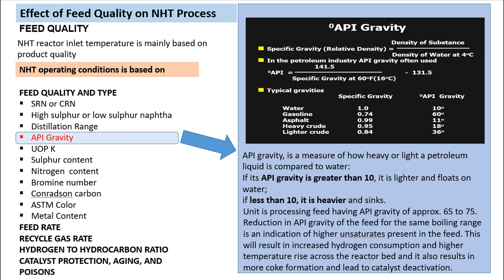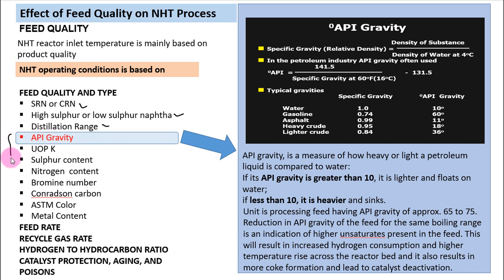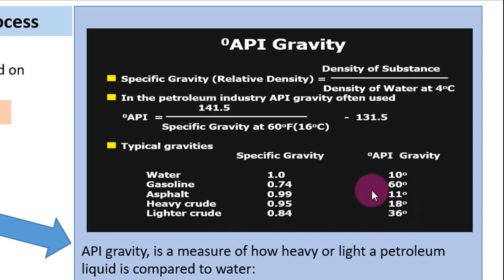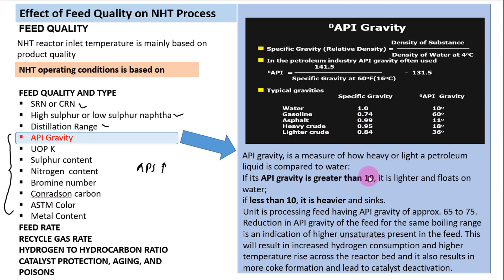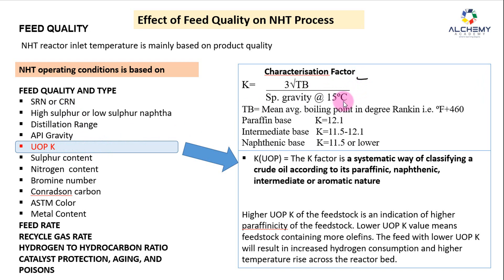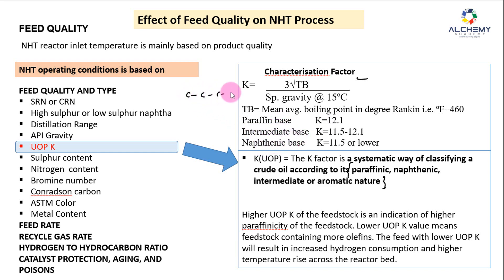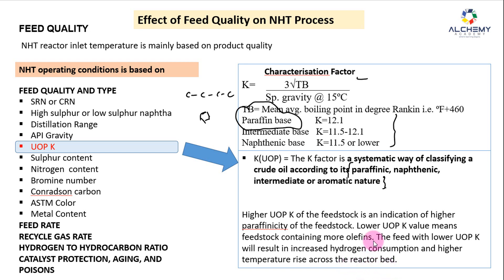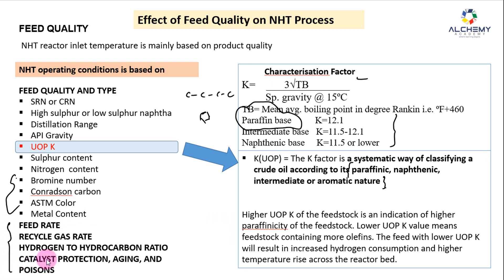Effect of feed quality on NHT Process UOP K API Gravity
Effect of feed quality on NHT Process UOP K and API Gravity

API gravity, is a measure of how heavy or light a petroleum liquid is compared to water:
If its API gravity is greater than 10, it is lighter and floats on water;
if less than 10, it is heavier and sinks.

K(UOP) = The K factor is a systematic way of classifying a crude oil according to its paraffinic, naphthenic, intermediate or aromatic nature

Higher UOP K of the feedstock is an indication of higher paraffinicity of the feedstock. Lower UOP K value means feedstock containing more olefins. The feed with lower UOP K will result in increased hydrogen consumption and higher temperature rise across the reactor bed.

Link of refinery overview videos